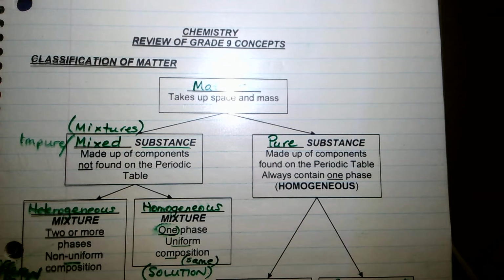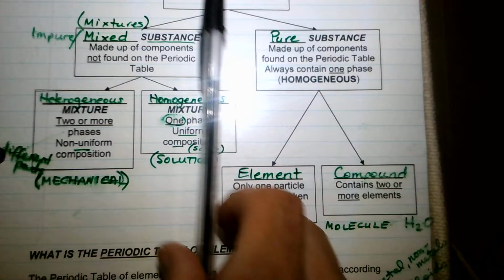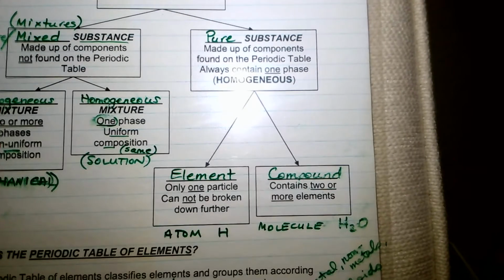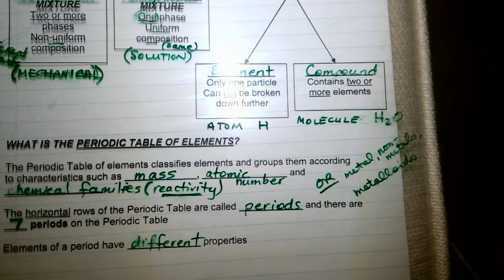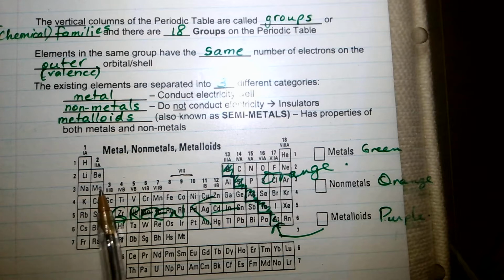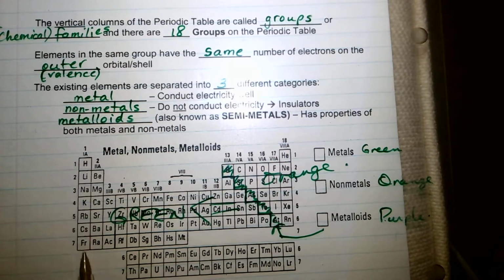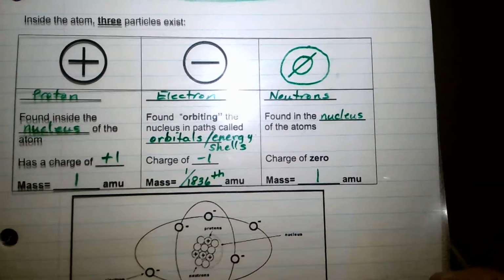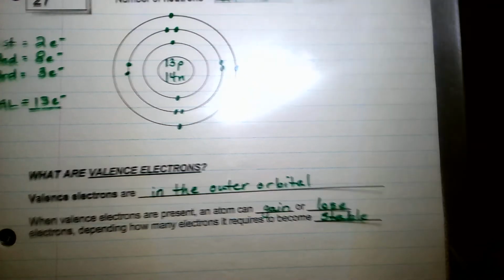Grade Nine Chem Review